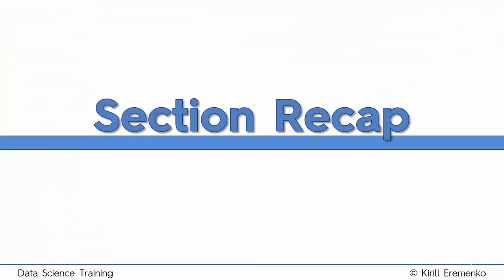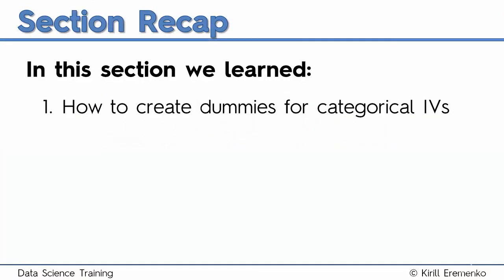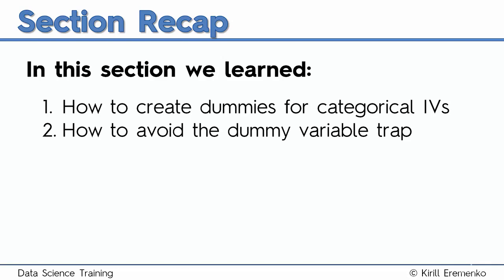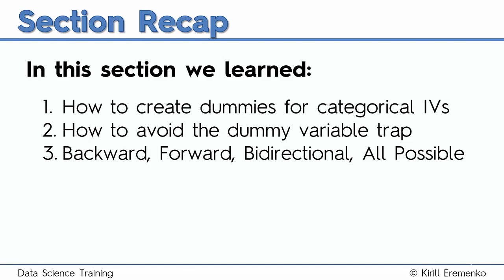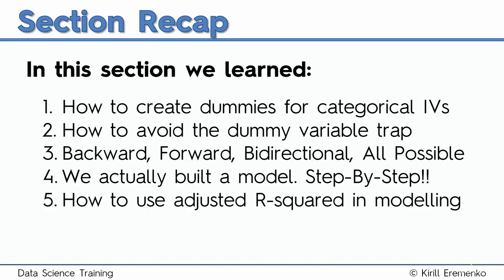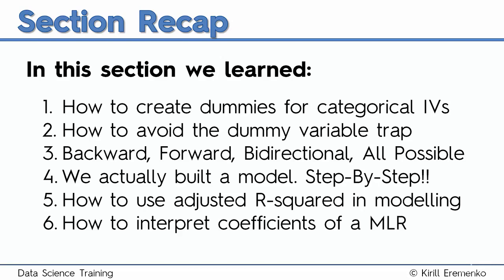3.3 - Section Recap - The Ultimate Data Science Course A-Z